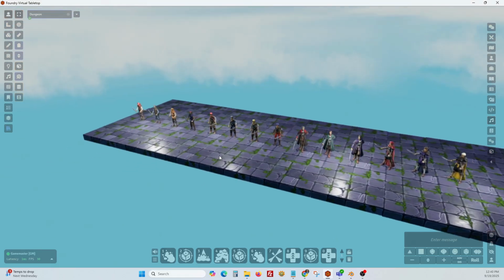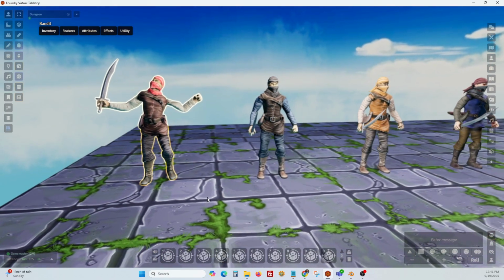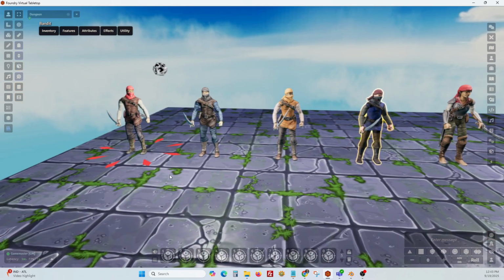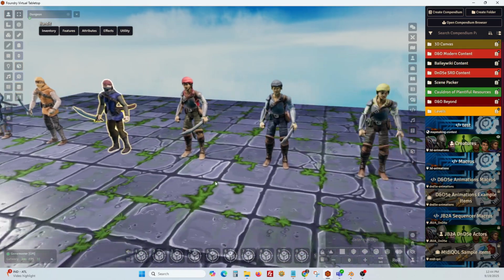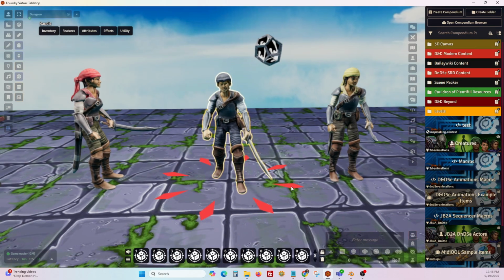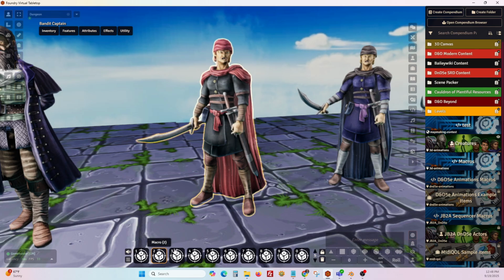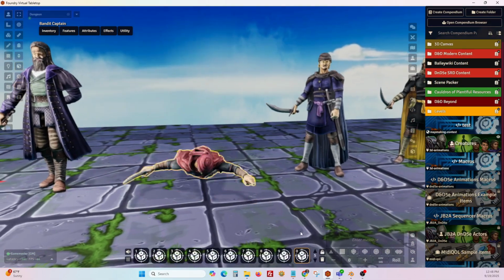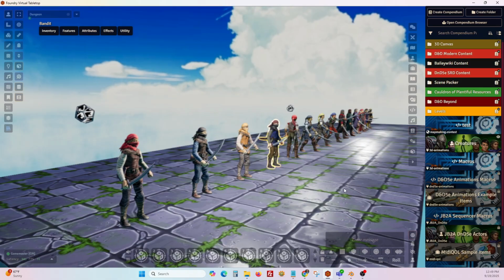3D Animations module for FoundryVTT - Release v1.3.26 - for 3DCanvas 3D VTT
V1.3.26 release!
4 Male Bandits, 4 Female Bandits, 3 Male Bandit Captains and 3 Female Bandit Captains!